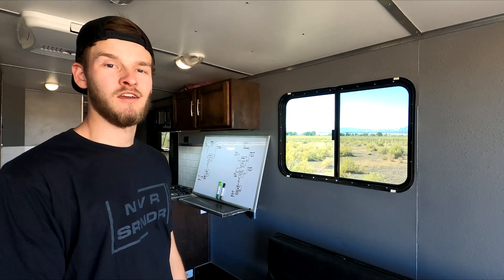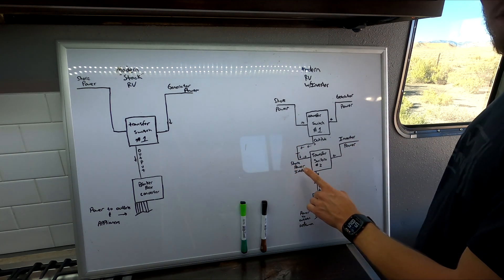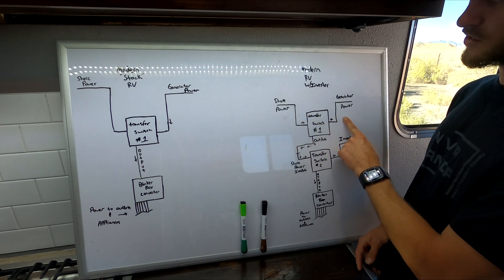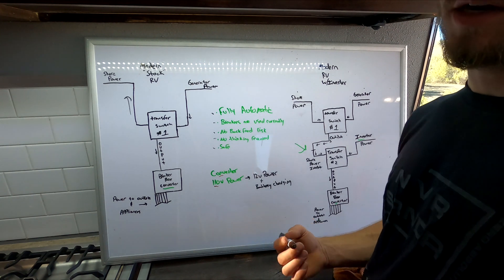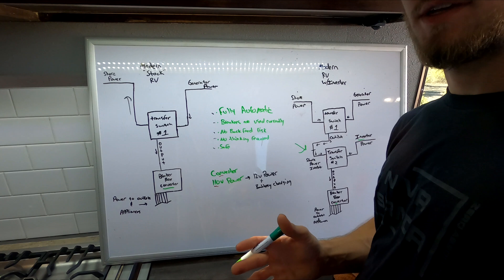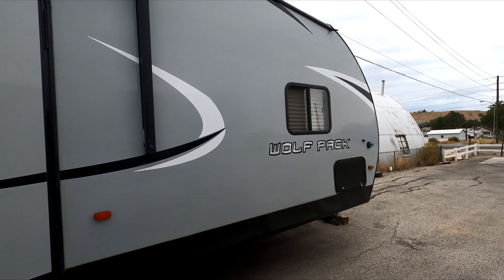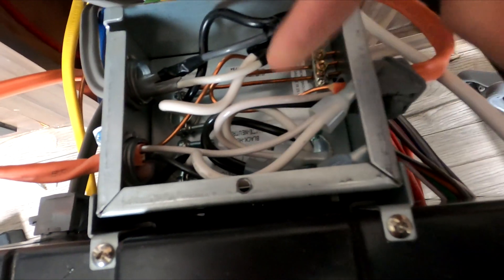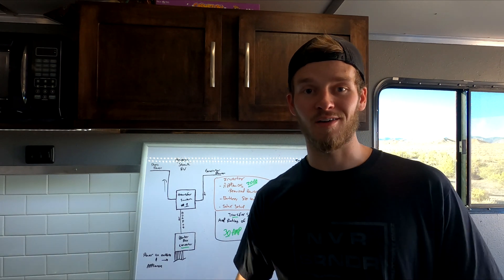Installing an Inverter and Transfer Switch in your RV (Basics)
There are many ways to skin a cat when it comes to wiring in your RV but this is how I did mine and why I did it that way. Remember to always verify there is no live power before you start playing around with the wiring and consult/hire an electrician if the project is over your head.
Here are some products to get you started:
30A Transfer Switch I used in my build
50A Transfer Switch if your RV has the 50A Setup
Inverter I used in my build
Fuse for Inverter Input Wires (choose amp rating correctly for inverter power requirements)